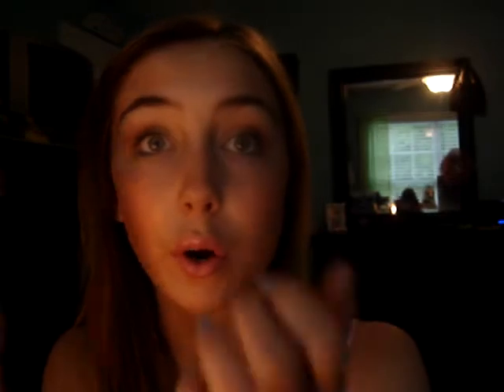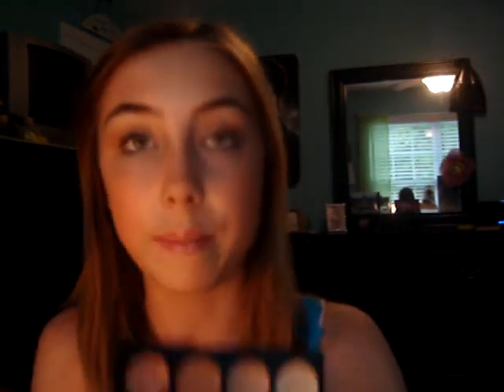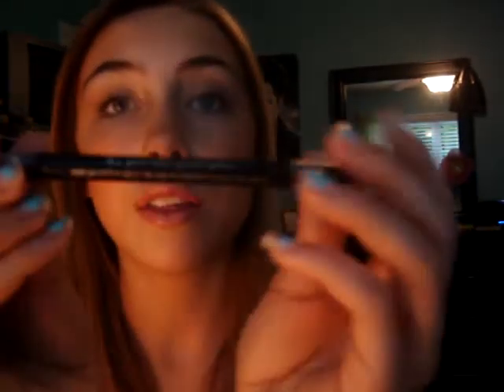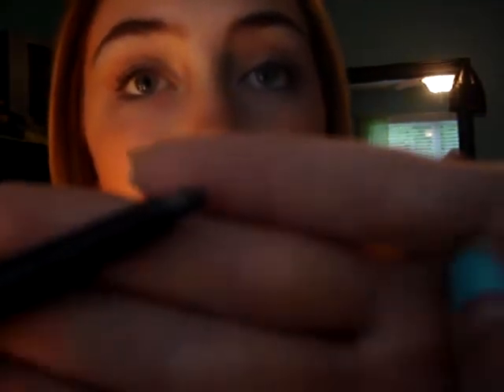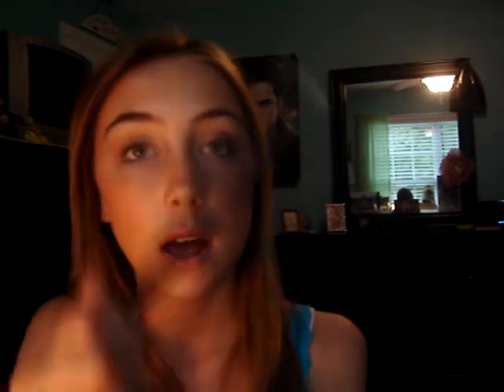Top 7 Drugstore Picks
requested by CaptainEmma88

sorry i couldnt pick only 5!